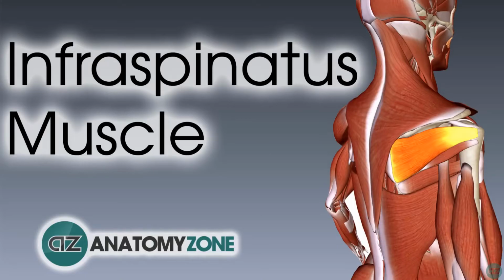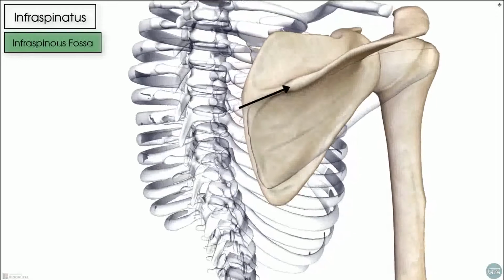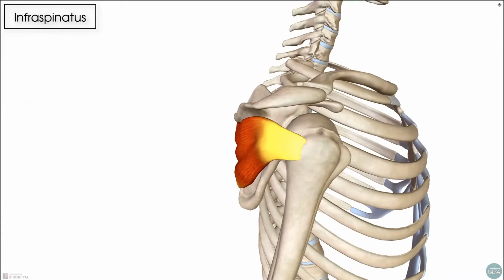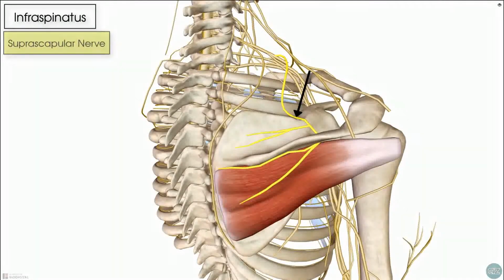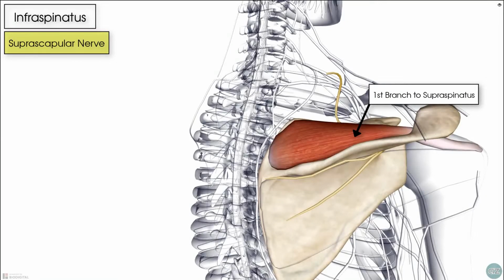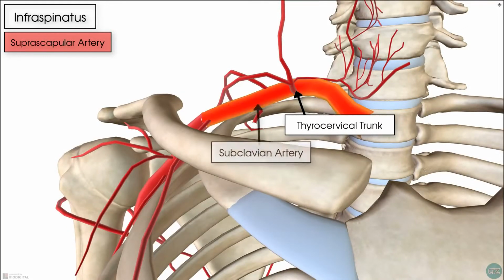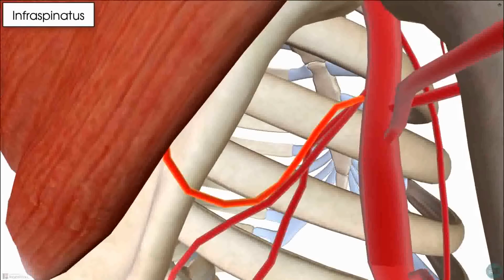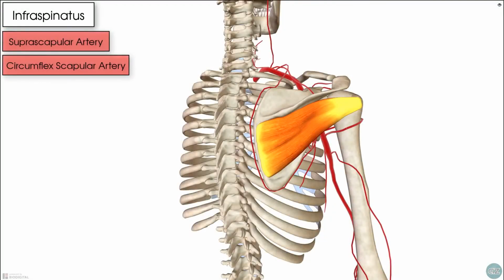Infraspinatus Muscle Anatomy